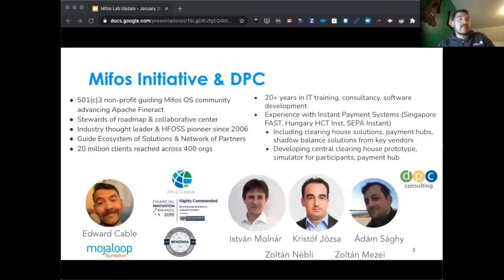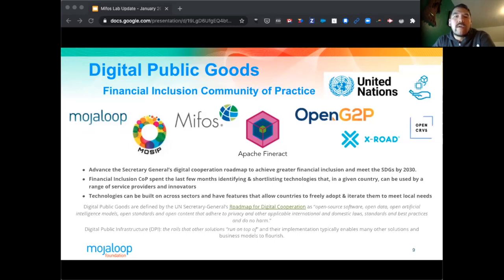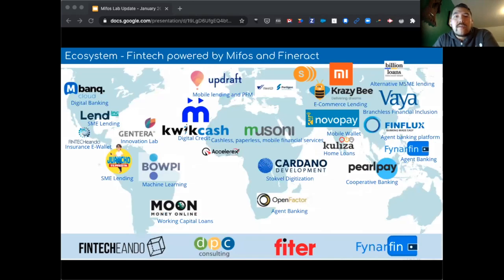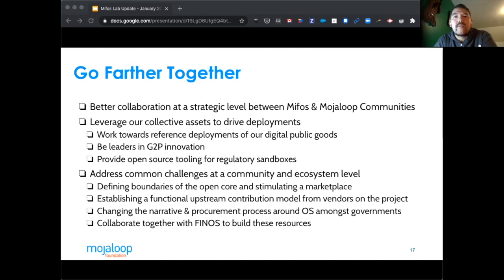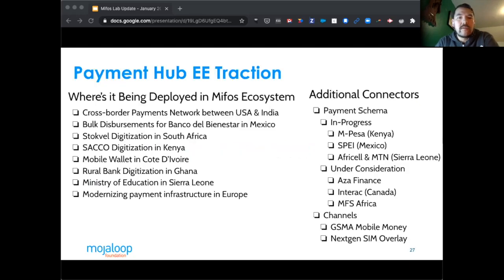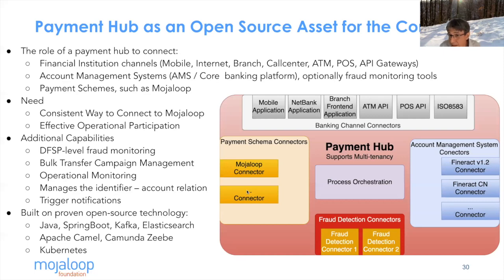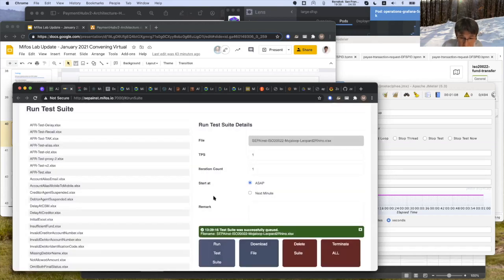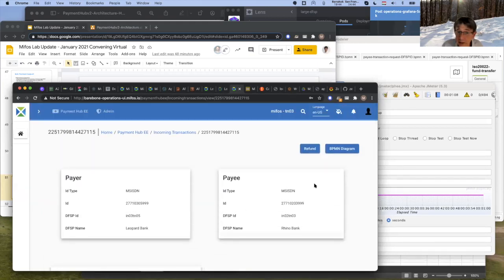Building an Entire Digital Financial Services Ecosystem on Open Source